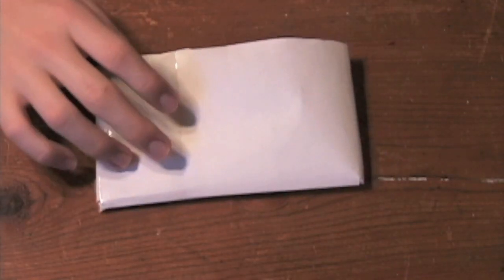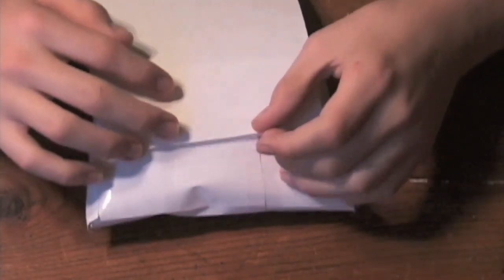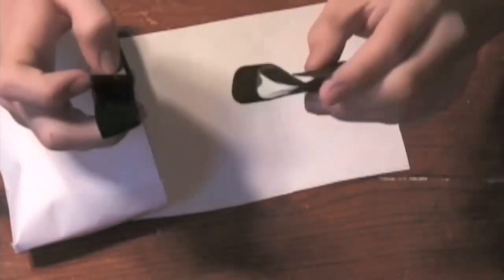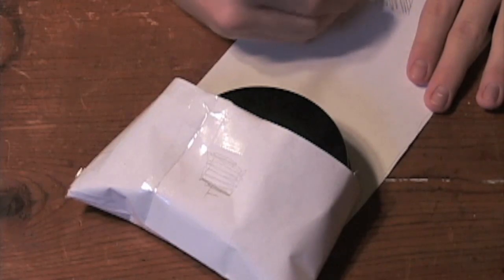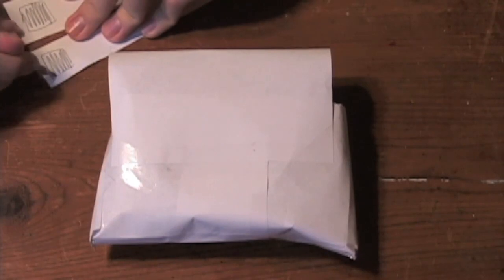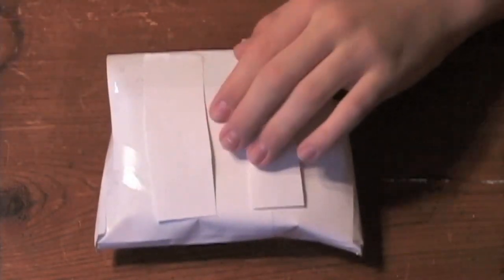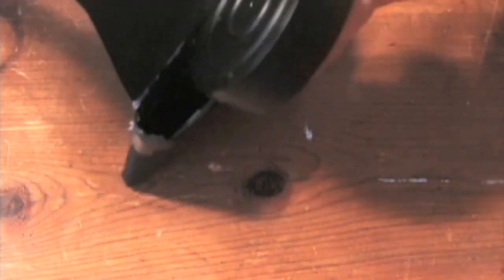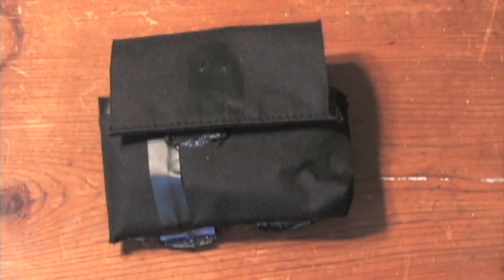How to Make a Homemade Airsoft Mag Pouch Part 2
Another Aderonn Airsoft Review. This time im showing you how to make a small homemade pouch that you can use to hold anything from magazines to smoke bombs. All i used was some material from a canvas bag, the straps from the bag, and some velcro. Hopefully this helps. Enjoy